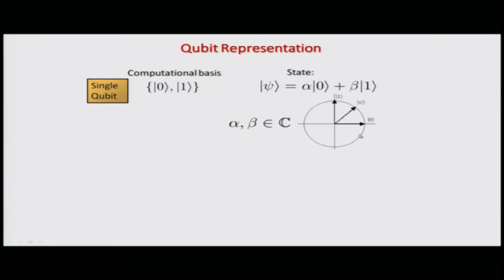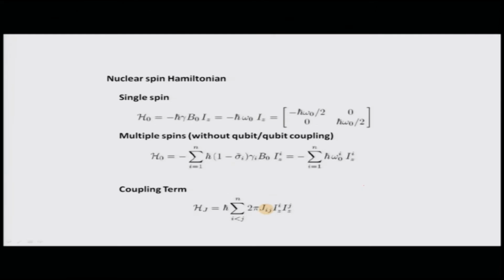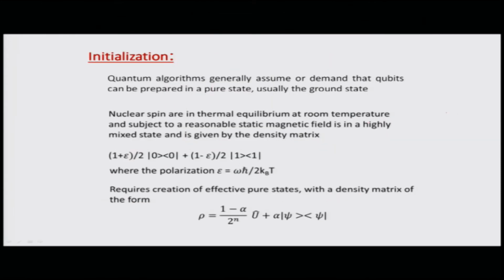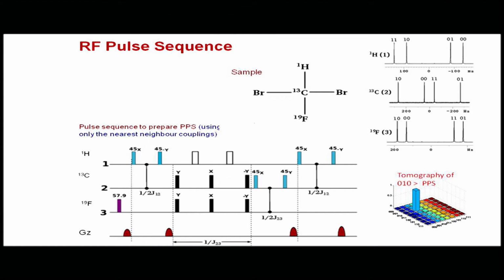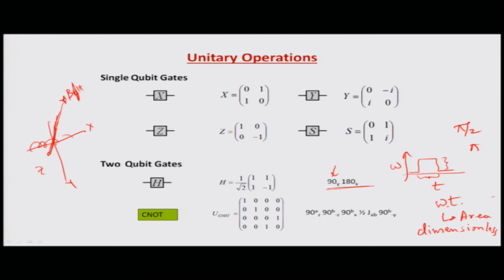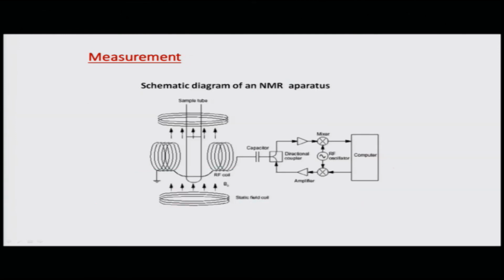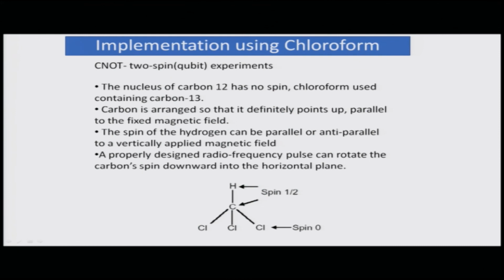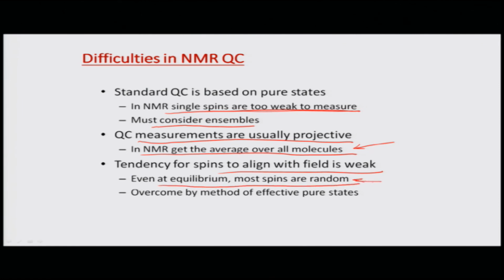Concepts in NMR Quantum Computing